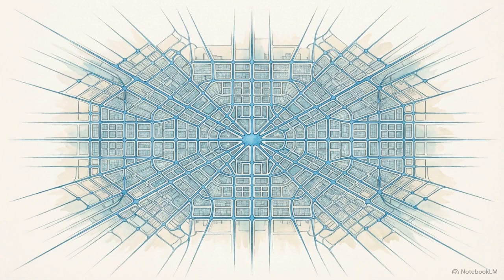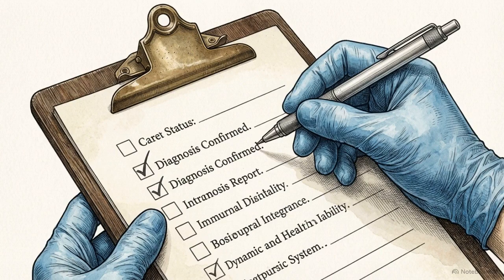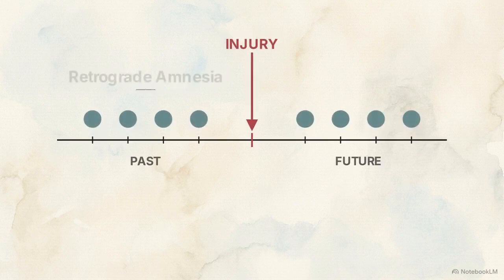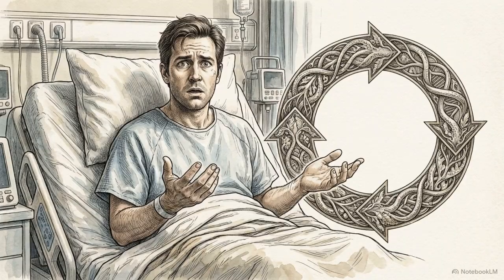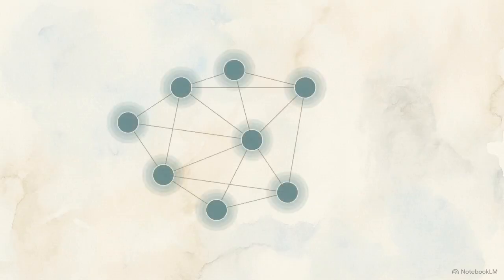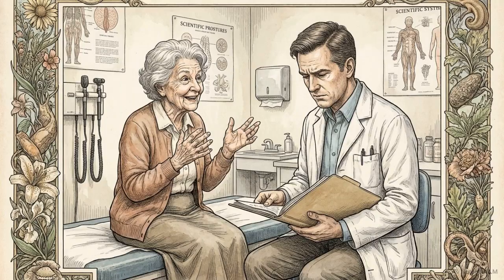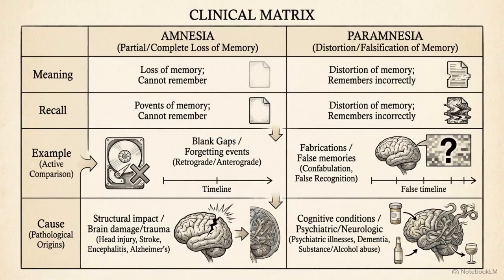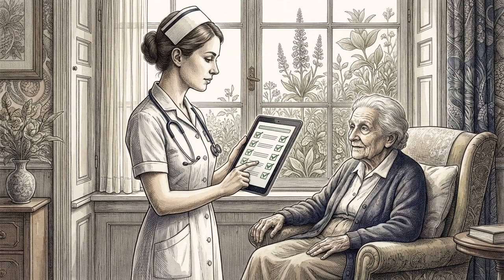Amnesia and Paramnesia for nursing competitive exams (NCLEX, AIIMS, etc.)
🧠 AMNESIA (Memory Loss)
🔹 Definition

Amnesia is a partial or complete loss of memory, affecting the ability to recall past information or form new memories.

🔹 Types of Amnesia
1. Retrograde Amnesia
Loss of memory for past events (before illness/injury)
Example: Patient forgets childhood or previous life events
2. Anterograde Amnesia
Inability to form new memories
Past memory is intact
Common in brain injury, alcohol abuse
3. Transient Global Amnesia
Sudden, temporary memory loss (few hours)
Patient repeatedly asks same questions
4. Dissociative (Psychogenic) Amnesia
Memory loss due to psychological trauma
No organic brain damage
Example: forgetting identity after shock
5. Infantile Amnesia
Inability to recall early childhood memories
6. Post-traumatic Amnesia
Occurs after head injury
Memory loss before and after trauma
🔹 Causes
Head injury / trauma
Stroke
Brain infections (encephalitis)
Alcohol/drug abuse
Neurodegenerative diseases (e.g., Alzheimer’s disease)
Psychological stress/trauma
🔹 Clinical Features
Forgetfulness
Confusion
Inability to learn new information
Disorientation (time/place/person)
🔹 Nursing Management
Provide safe environment
Reorientation (clock, calendar)
Maintain routine
Use memory aids (notes, labels)
Emotional support
🧠 PARAMNESIA (Memory Distortion)
🔹 Definition

Paramnesia is a distortion or falsification of memory, where the patient remembers incorrectly or creates false memories.

🔹 Types of Paramnesia
1. Confabulation
Filling memory gaps with imaginary stories
Patient believes it is true
Seen in alcoholism, dementia
2. Déjà vu
Feeling that a new situation has already happened
Common in normal people occasionally
3. Jamais vu
Familiar situation feels completely unfamiliar
Opposite of déjà vu
4. False Recognition
Recognizing strangers as known persons
5. Retrospective Falsification
Altering past memories unconsciously
🔹 Causes
Brain disorders
Dementia
Psychiatric illnesses
Substance abuse
🔹 Clinical Features
False memories
Misinterpretation of events
Confusion between reality and imagination
🔹 Nursing Management
Do not argue with patient
Gently correct mistakes
Maintain reality orientation
Provide reassurance
Observe behavior changes
🧾 DIFFERENCE BETWEEN AMNESIA & PARAMNESIA
Feature Amnesia 🧠 Paramnesia 🧠
Meaning Loss of memory Distortion of memory
Recall Cannot remember Remembers incorrectly
Example Forgetting events False memories
Cause Brain damage, trauma Psychiatric/neurologic